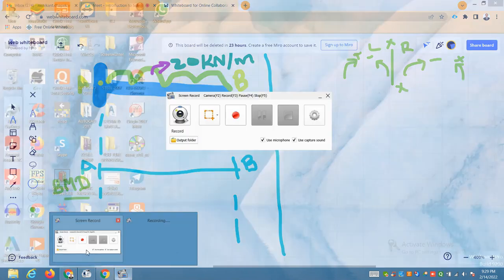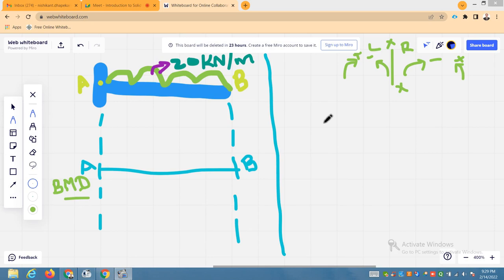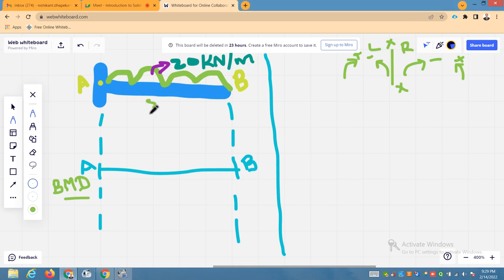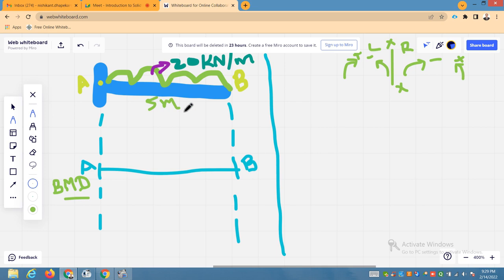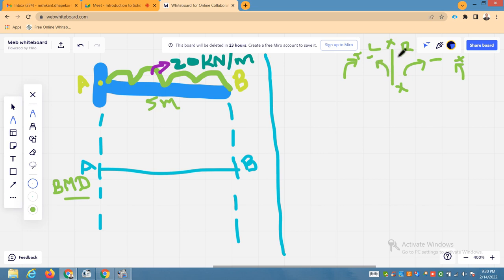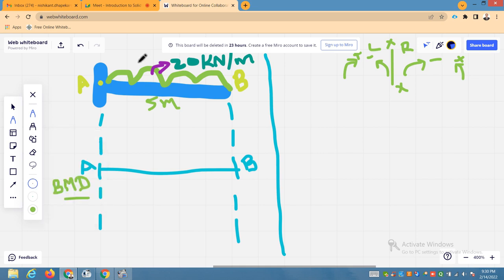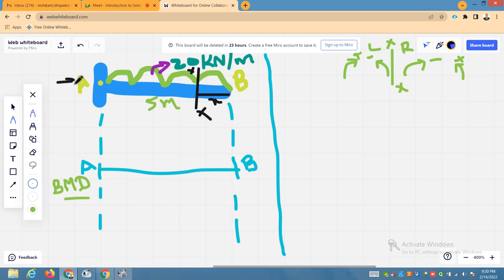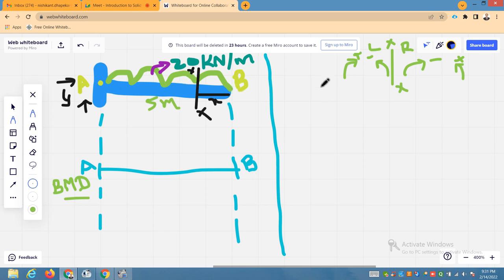ET 35 : BMD - CANTILEVER BEAMS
#  CANTILEVER BEAMS
 MATRIX METHODS OF STRUCTURAL ANALYSIS : ET 01 - ET 02 - ET 03 - ET 04 - ET 05 -ET 06 - ET 07
BUSINESS PLANS : ET 08
RCC STRUCTURES : ET 09 - ET 13 - ET 14 - ET 17 - ET 20 - ET 23-ET 25-ET 26 - ET 30 - ET 31-ET 34-ET 36
MECHANICS OF SOLIDS: ET 10 - ET 11-ET 12 -ET 15 -ET16-ET 18-ET 21
-ET 22 - ET 24 - ET 27 - ET33 - ET35
GUEST LECTURE : ET 19 - ET 28 - ET32
KALINGA UNIVERSITY :ET 29
VALUE EDUCATION : VE 01- VE 02 -VE 03 - VE 04
RESEARCH : ET46
BE (Civil);M.Tech (Structural Engg.);P.hD(Civil Engg.);AIE;INAAR;IBC
You Tube Channel : ENGINEERING - TECHNOLOGY & VALUE EDUCATION